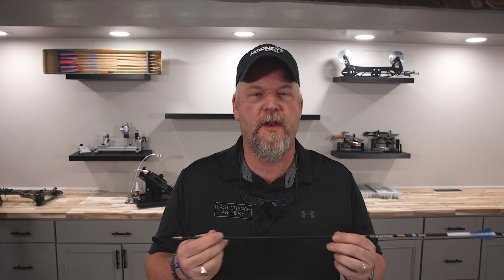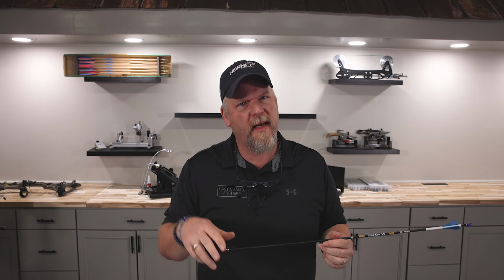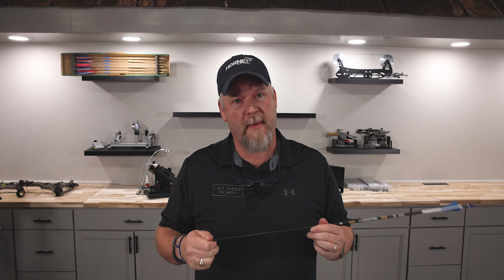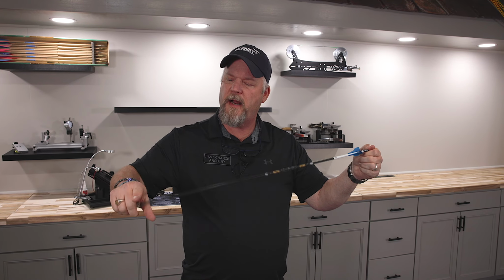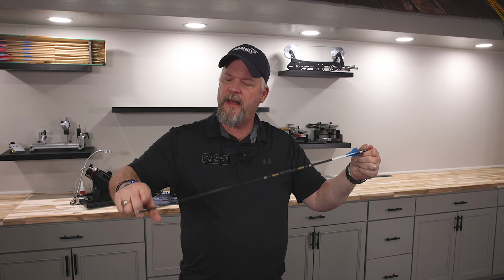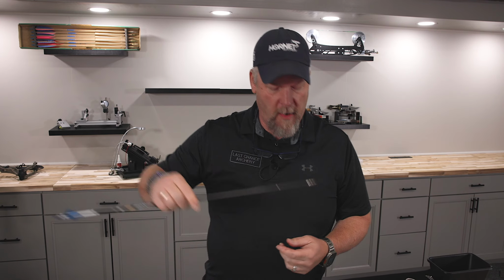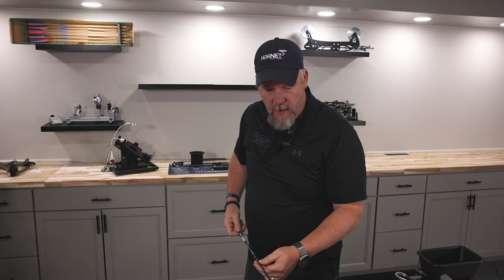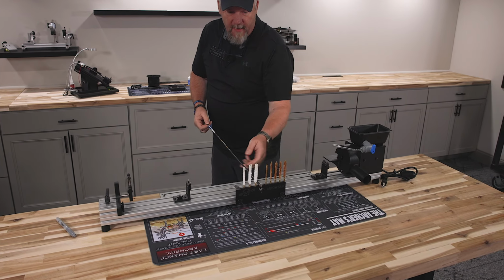Thing A Week #35 - Finding the Arrow Node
In this week's episode of Thing A Week, GRIV teaches a tuning trick that helps with outdoor consistency and tighter grouping.

YouTube: LCArchery & Georgeryals